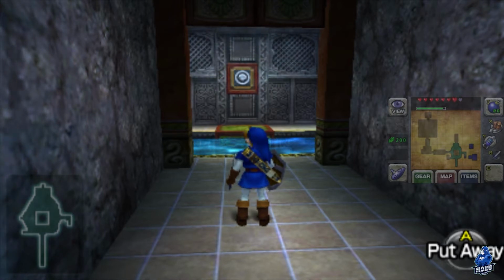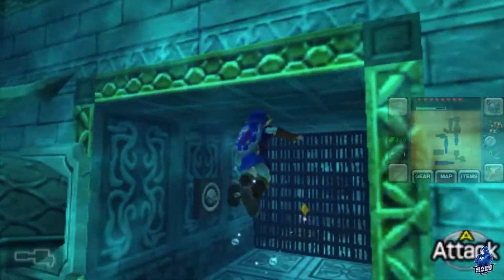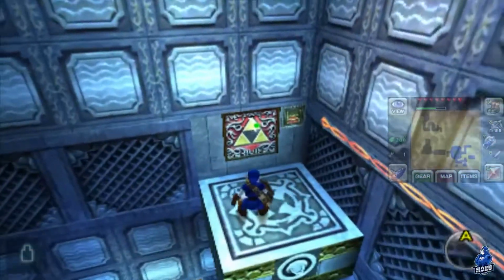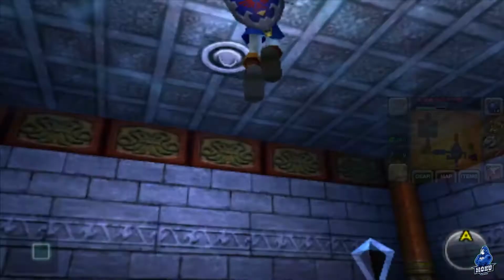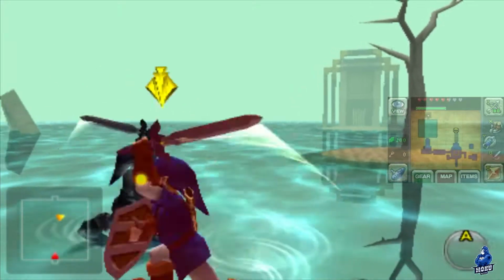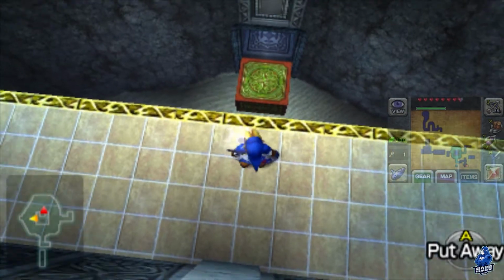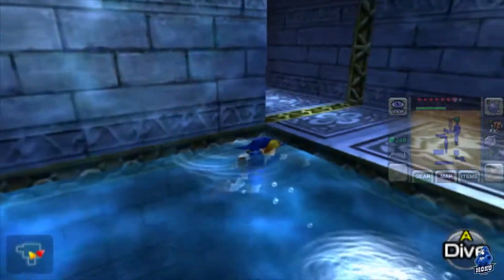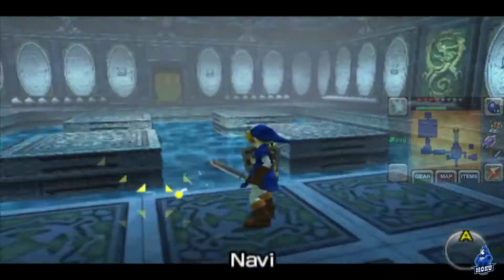The Legend of Zelda: Ocarina of Time 3D - Episode 9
What awaits us in the deep waters of the Water Temple?